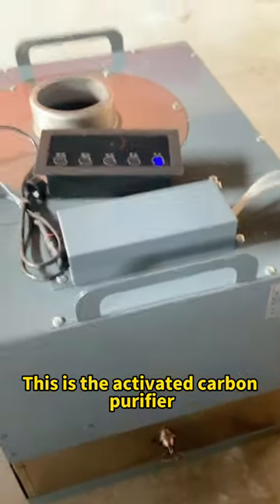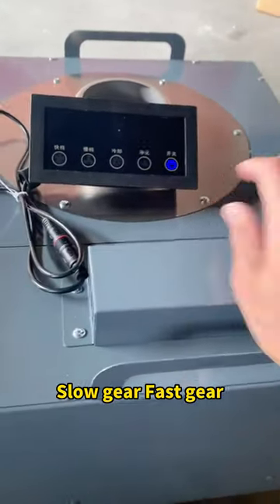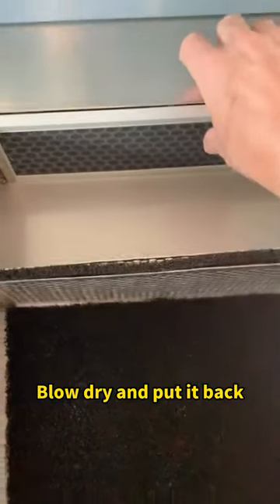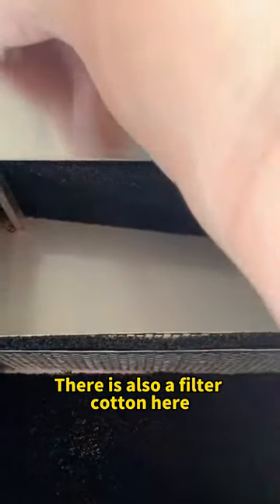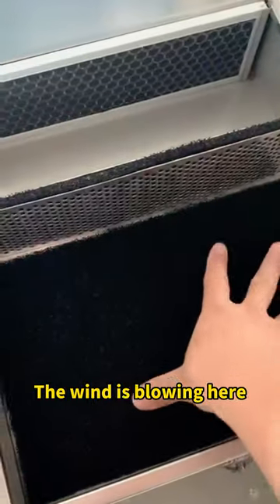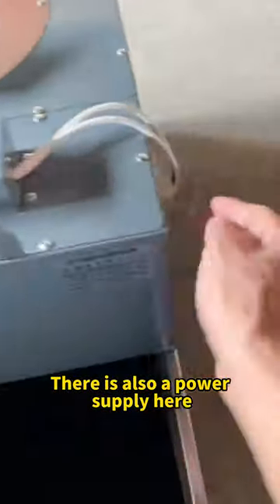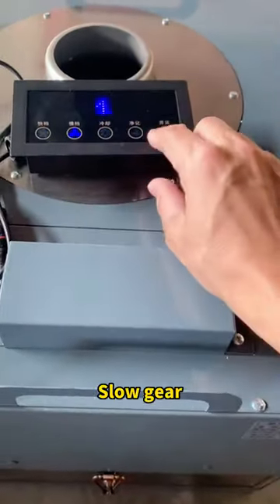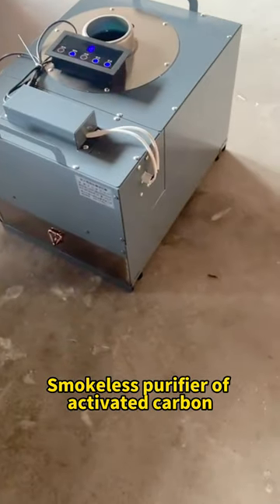Commercial hot pot barbecue smokeless purifier, activated carbon oil fume purifier#无烟火锅#火锅净化器#无烟烤涮一体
Please leave your contact information, or check it on our official website or Alibaba international station, or contact our manager through the following contact information to provide you with detailed introduction
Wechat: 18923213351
Country: China
You can get picture and video data on wechat. If you have a wechat account, please add a wechat account: 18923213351